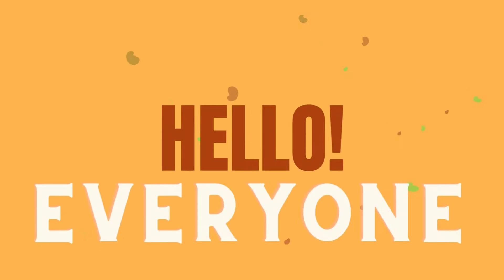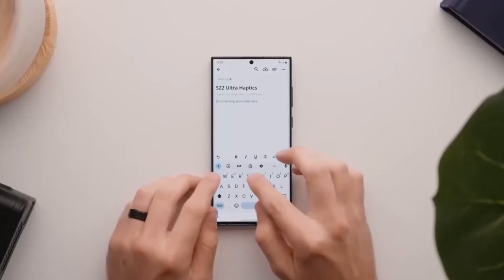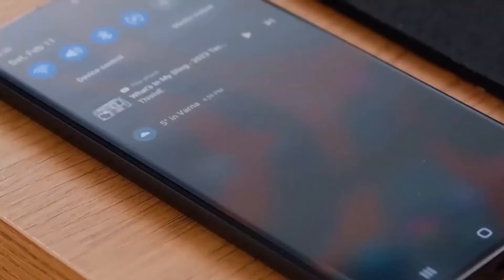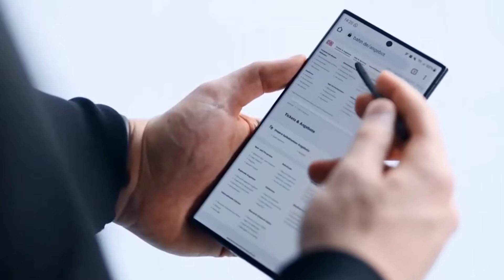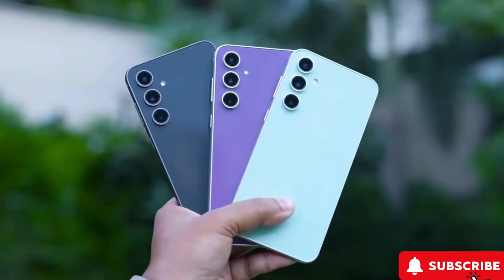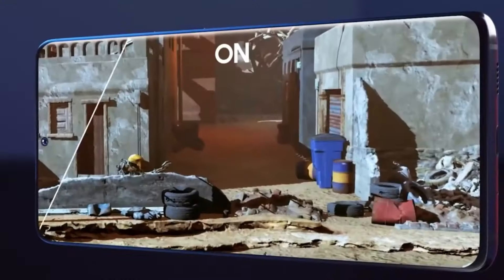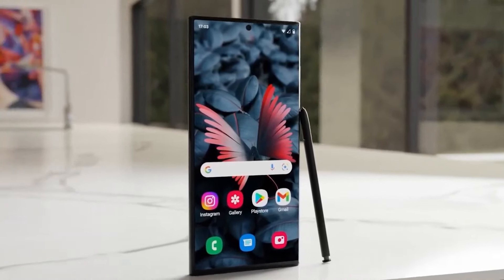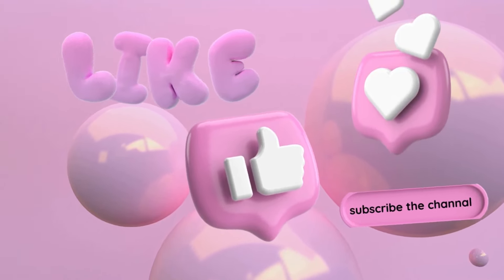Samsung Galaxy A55 5G OMG - Must-Have Features Revealed!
Welcome to the world of innovation with the Samsung Galaxy A55 5G OMG edition! 🚀 In this video, we dive deep into the extraordinary features that make this smartphone a game-changer. From unboxing to uncovering hidden marvels, join us on this tech journey! 📱✨

Explore the OMG moments that will leave you speechless. Get ready for a jaw-dropping experience as we unveil the secrets of the Samsung Galaxy A55 5G. Don't miss out on the ultimate tech revelation that will redefine your smartphone expectations! 🔥